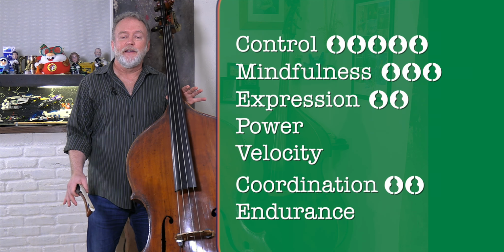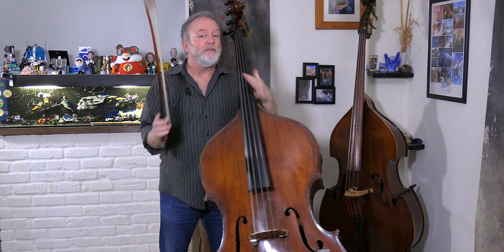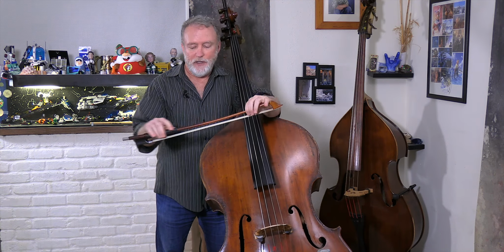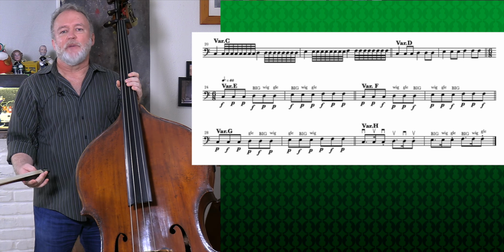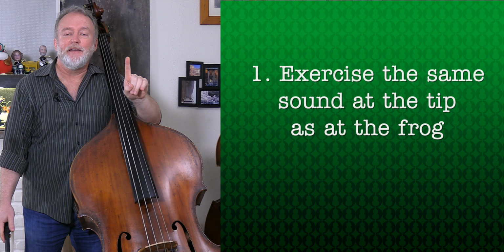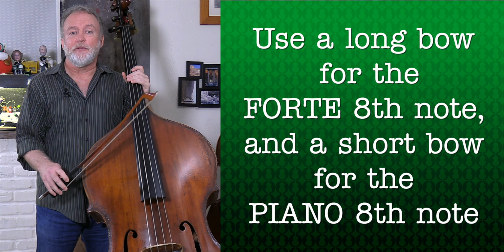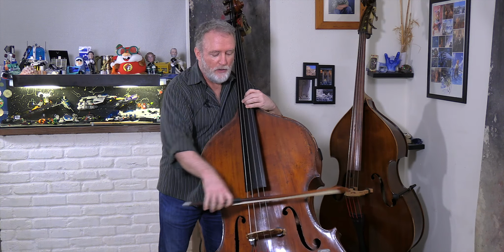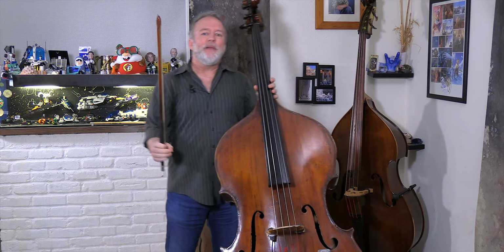Incredibly Useful Exercises, BIG WIGGLE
An exploration and expansion of Suzuki's Twinkle variation B, to exercise bow division control and expressiveness in different regions of the bow.

Brought to you with generous support by Houston Luthier and bass maker Joey Naeger.

Check out the "Incredibly Useful Exercises" series of workout books, available on the Amazon store in your country (.US  .UK  .DE  .FR  .ES  .IT  .JP  .CA)

Volume 1 (Mindfulness, Awareness, Control)

Volume 17 (All Exercises)

Full Collection:
INCREDIBLY USEFUL EXERCISES:
Volume 2 - Expression, Beauty
Volume 3 - Hand Shaping, Precision
Volume 4 - Lower Octave Mastery Part 1
Volume 5 - Lower Octave Mastery Part 2
Volume 6 - Lower Octave Mastery Part 3
Volume 7 - Lower Octave Mastery Part 4
Volume 8 - Upper Octave Mastery Part 1
Volume 9 - Upper Octave Mastery Part 2
Volume 10 - Whole Fingerboard Familiarity
Volume 11 - Velocity
Volume 12 - Power
Volume 13 - Hybrid Workout #1
Volume 14 - Hybrid Workout #2
Volume 15 - Hybrid Workout #3
Volume 16 - Hybrid Workout #4
Volume 18 - Primers (Primers for 3-note progressive scales, Vomits, and Oompah, 3 of the more complex exercises in the series)